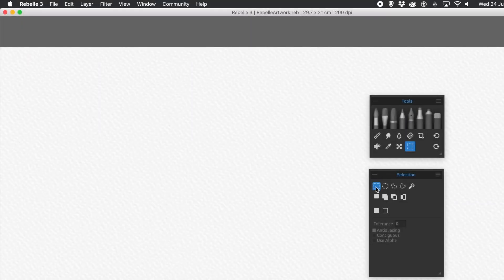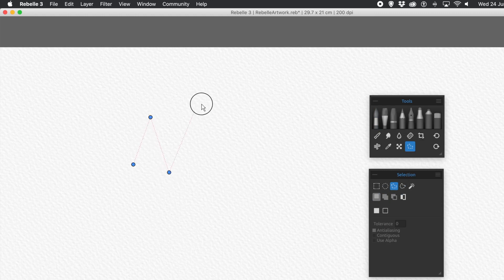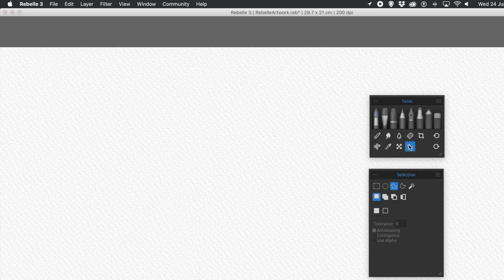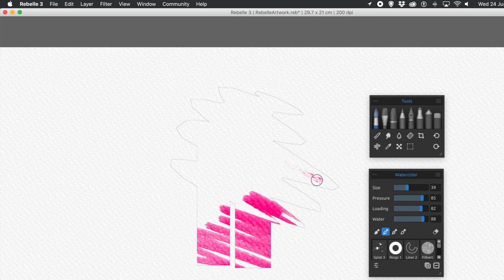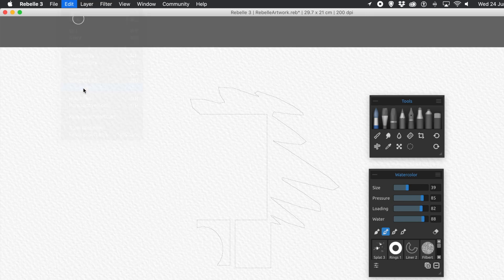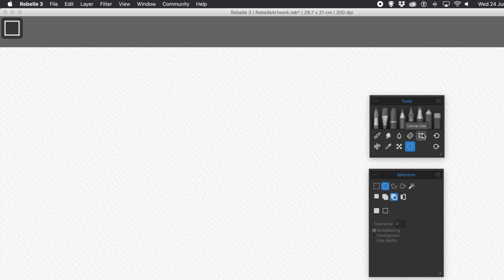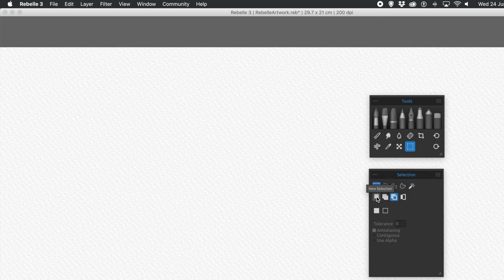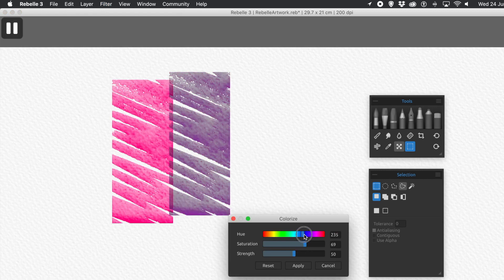Rebelle : Selection Basics | How To Tutorial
In this video, you will learn how  to use selections in Rebelle tutorial - create all kinds of amazing selections in Rebelle and use them with your brush strokes etc

0:00 Start of tutorial on selections in Rebelle
0:10 Selection set. and rectangle
0:53 Elliptical selection
1:30 Polyon selection
2:40 Freehand selection
3:13 Add to
4:08 Subtract from
5:01 Invert selection
5:14 Apply brushes to edge
5:56 Deselect
6:28 New layer
8:22 Duplicate layer selection